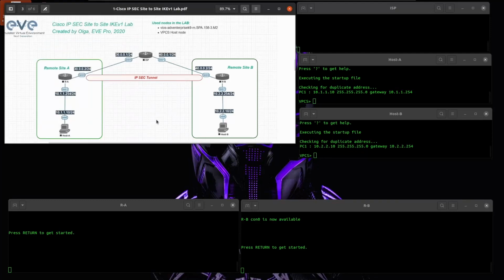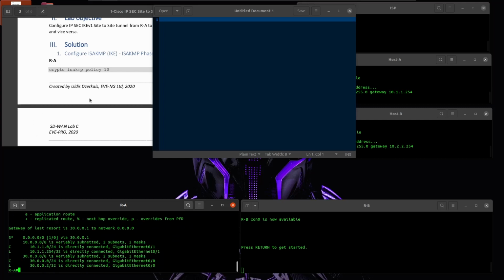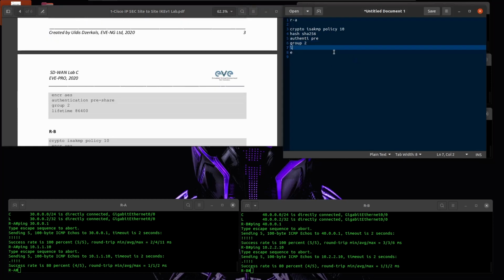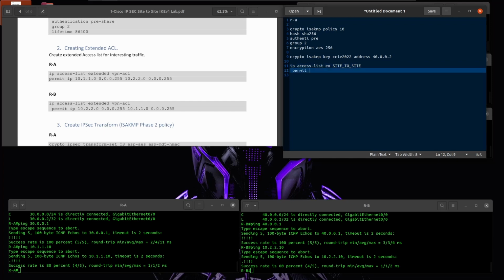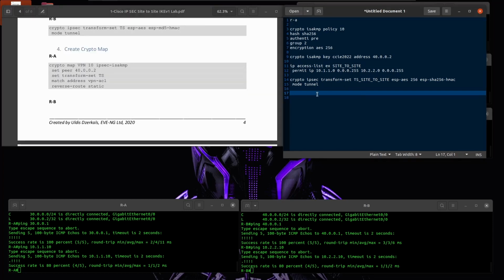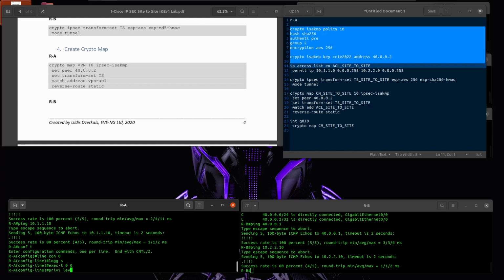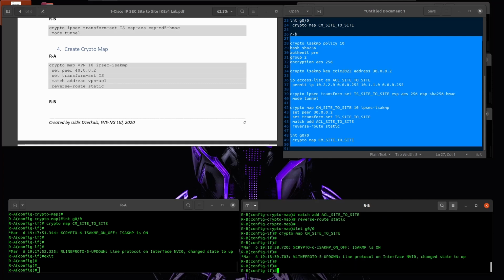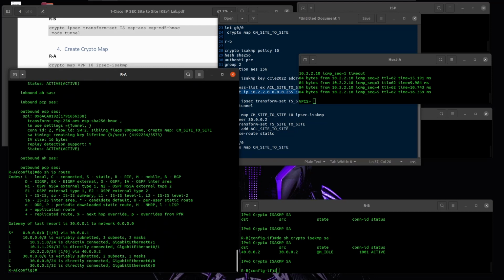1 - How To's Deploy Cisco IP SEC Site to Site IKEv1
In this video we'are going to deploy an  IP SEC Site to Site IKEv1 between two routers.